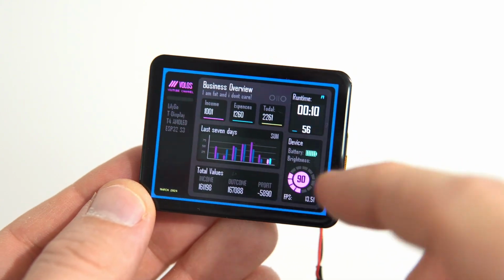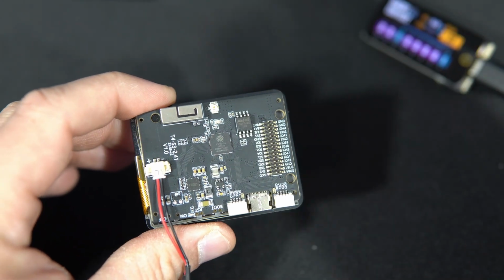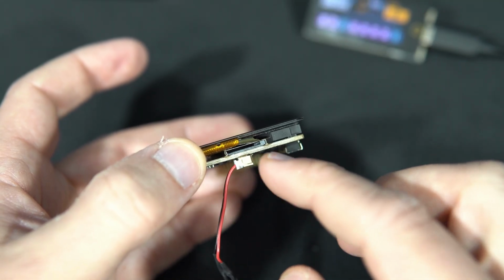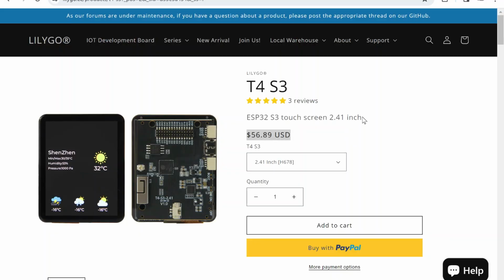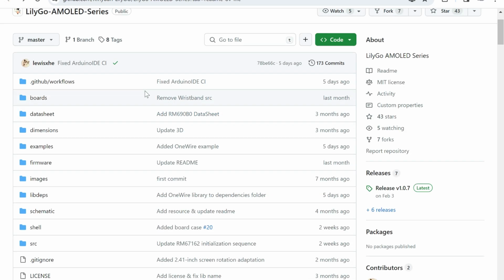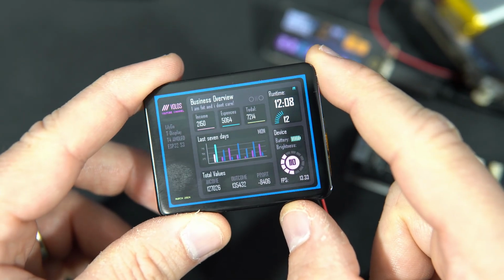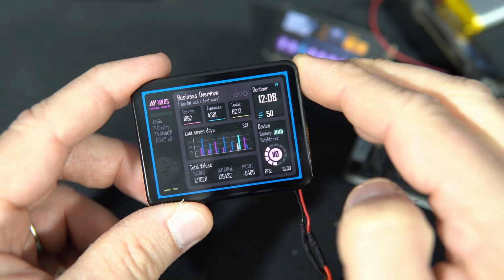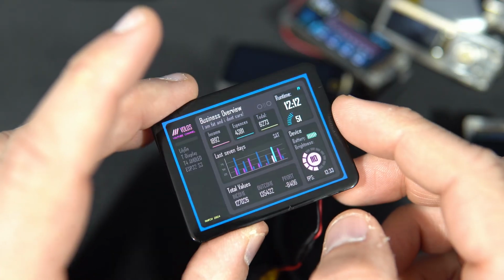Best ESP32 board with AMOLED display - LilyGo T4 S3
Today, I have a new ESP32 board with an AMOLED display. The board is produced by LilyGo, and this is their top product in the AMOLED line. In this video, I will show you the UI I made for this board, explain how to install and use it, and share all my files and code for the Arduino IDE. I hope you will enjoy.

Many thanks to all my supporters; you've made my life easier.